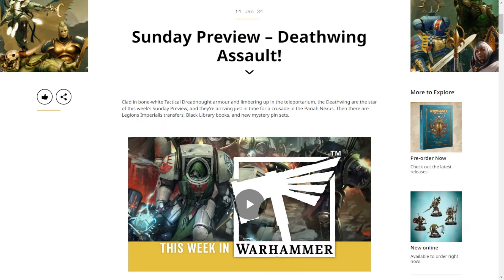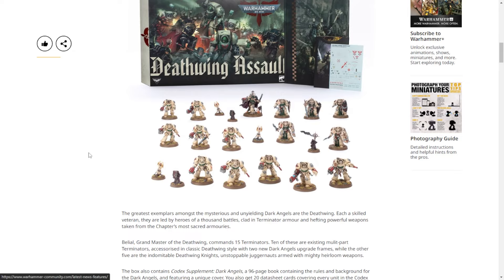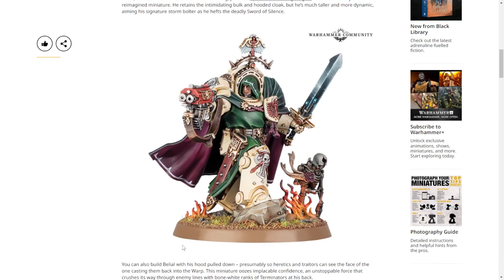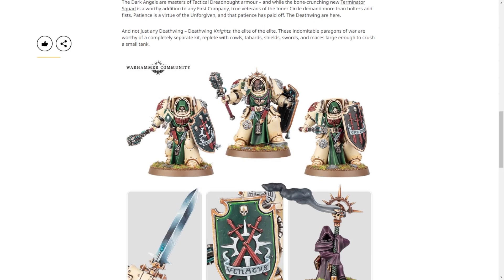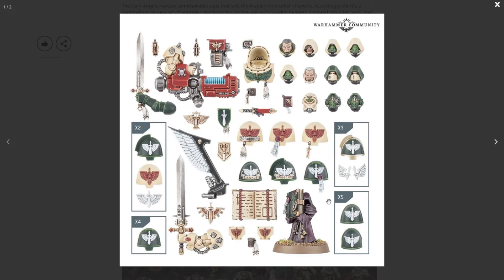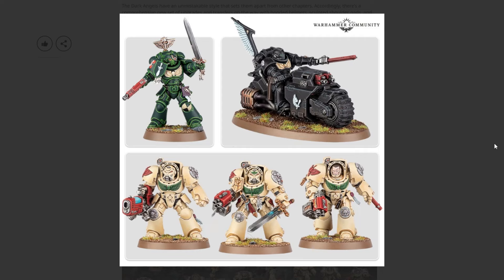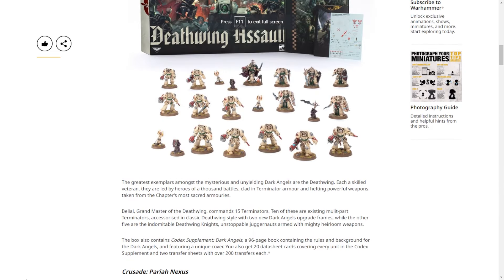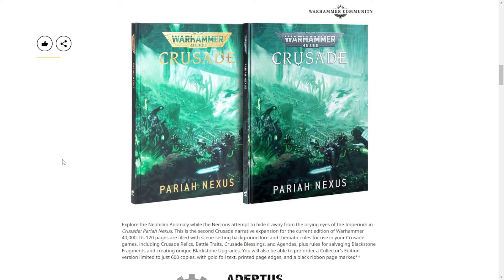Deathwing Assault Arrives! - Sunday Rundown 1/14/24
Fresh on the heels of the Old World, it's the first Warhammer 40,000 codex of 2024! The Deathwing Assault army box for the Dark Angels brings a brand a new Belial, Deathwing Terminators, and the vaunted Deathwing Knights from everyone's favorite Unforgiven legion, along with a special edition of Codex Supplement: Dark Angels. Join Mitchell and an excited Joshua as they give you the rundown.

Chapters:
00:00 Intro
00:32 Dark Angels Army Box: Deathwing Assault
02:08 What's in the box?
07:52 What's NOT in the box?
09:20 Supplement Speculation
11:06 Crusade: Pariah Nexus
12:33 Adeptus Titanicus Titan Legions Dice Sets
12:53 Legions Imperialis Titan Legios Transfer Sheets
13:21 Black Library
14:28 Koyo Mystery Pin Sets
15:05 Outro
17:00 Uhhh.